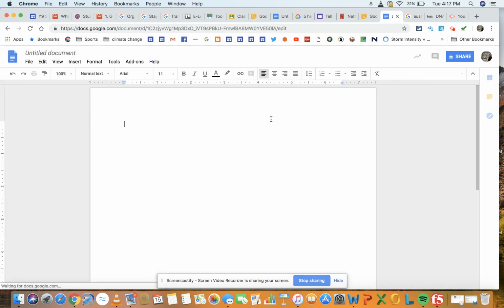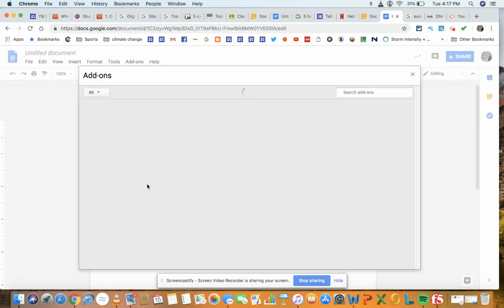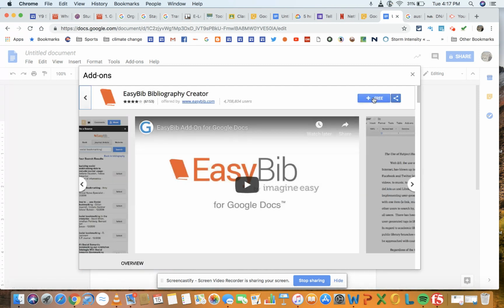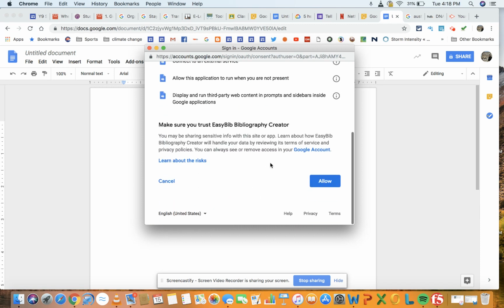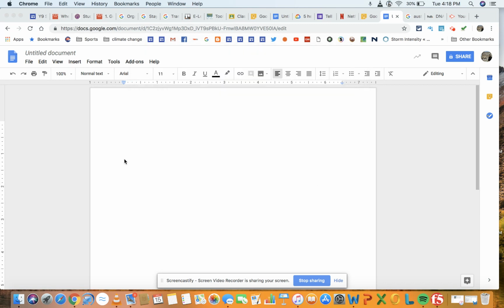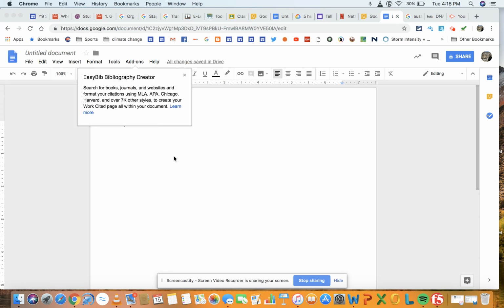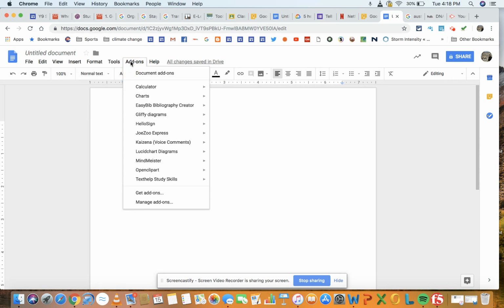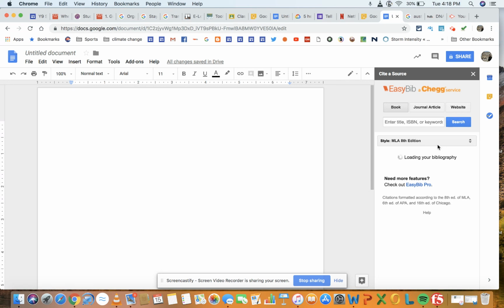How to use EasyBib